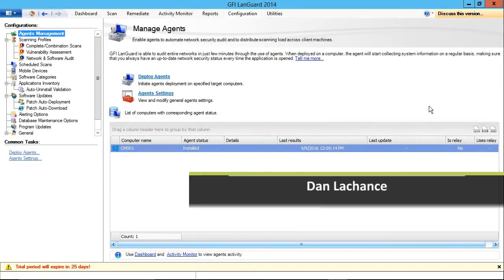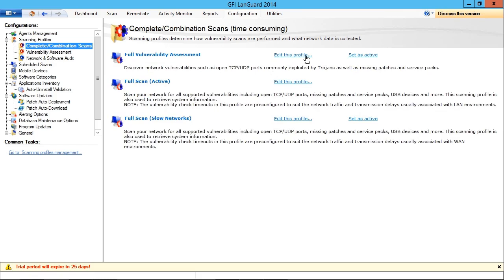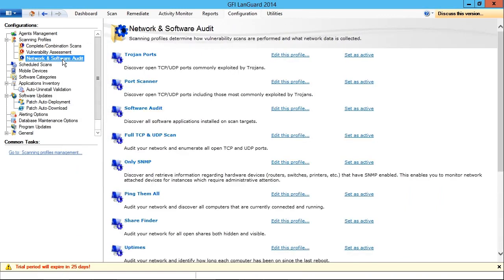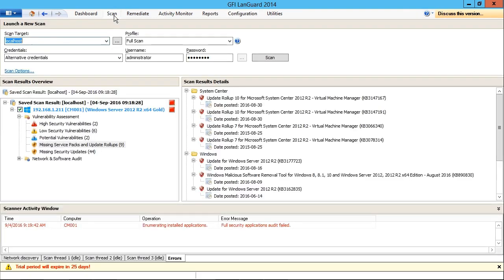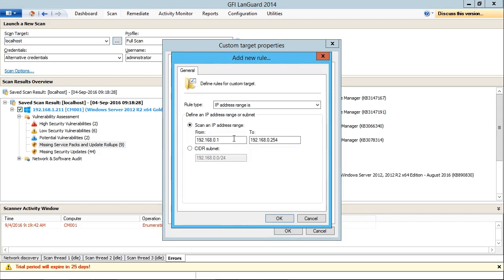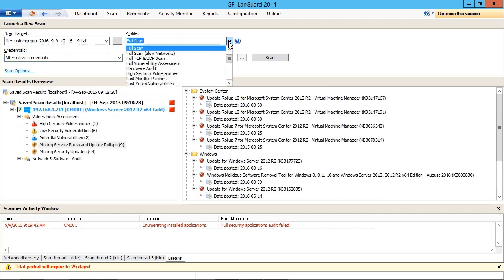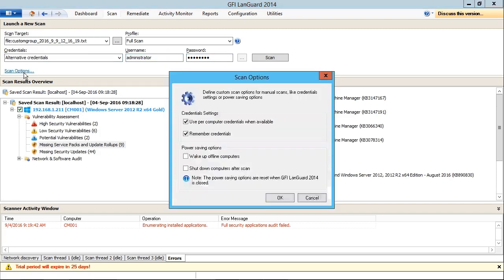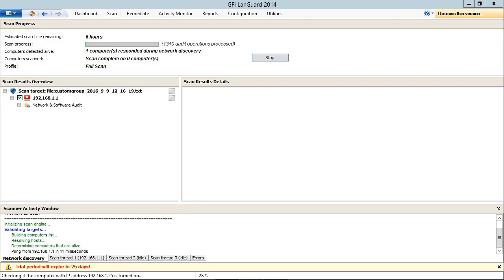Vulnerability Scanning Settings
In this session we will discuss about Vulnerability Scanning Settings.